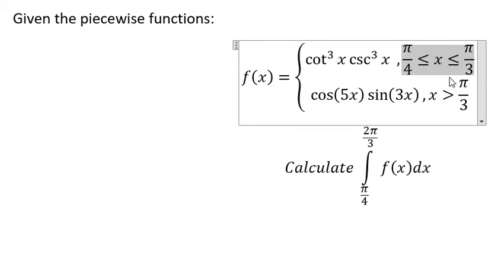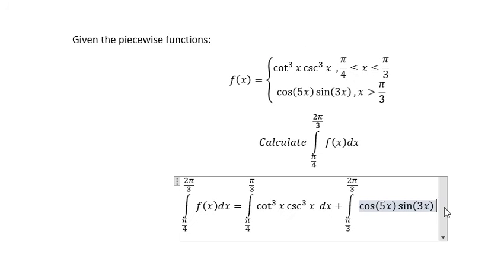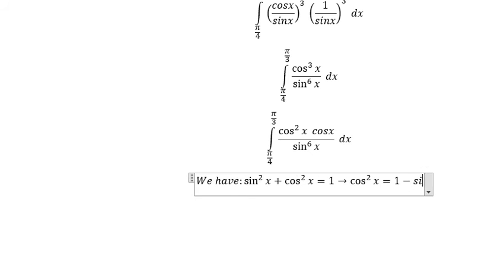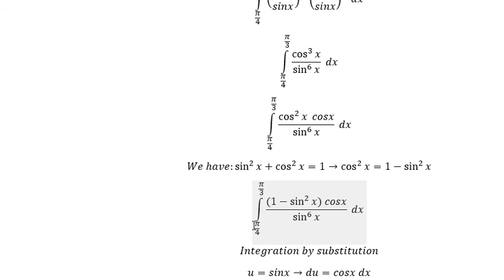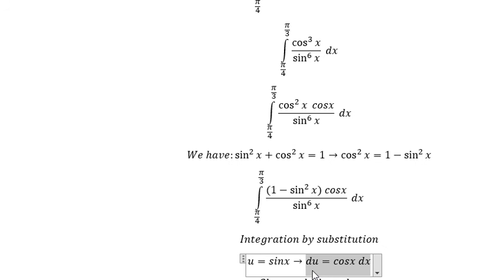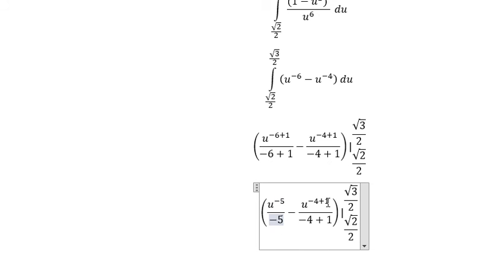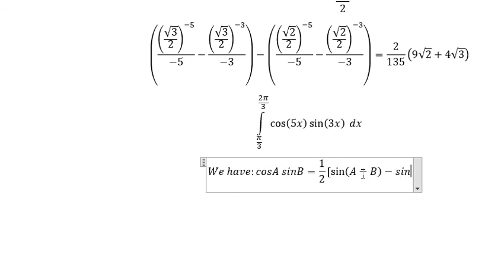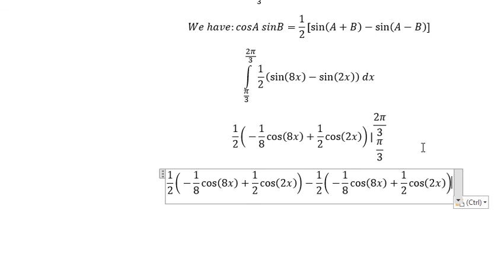Integral Help: Given the piecewise functions f(x)={ (cot^3⁡x csc^3⁡x ,π/4≤x≤π/3 cos⁡(5x) sin⁡(3x)